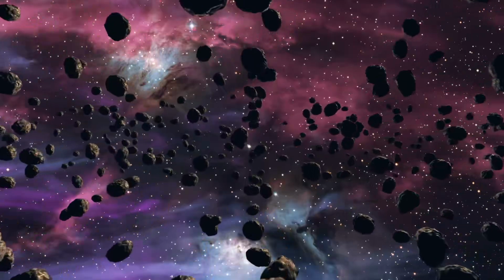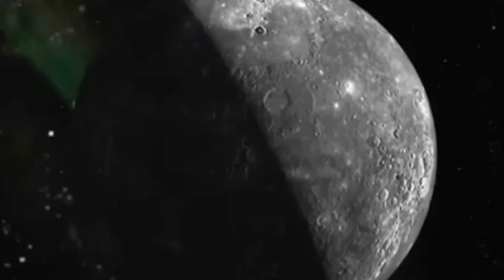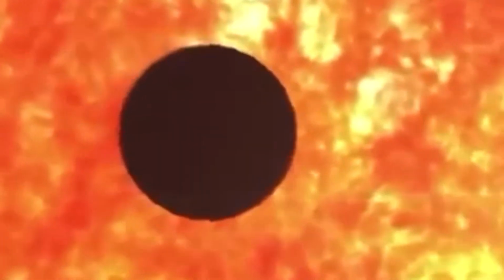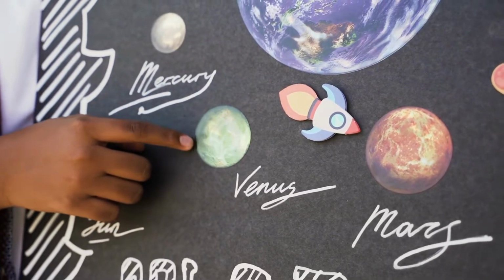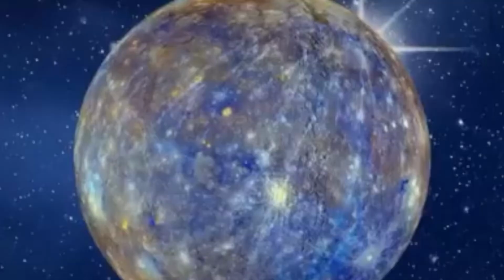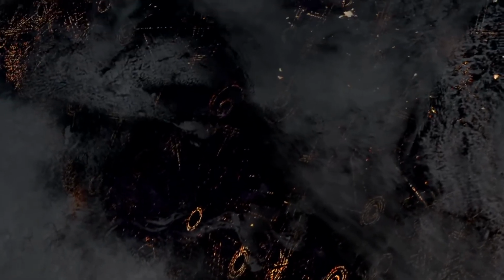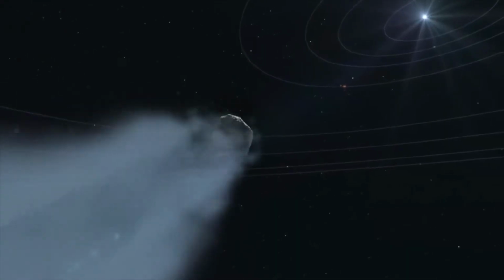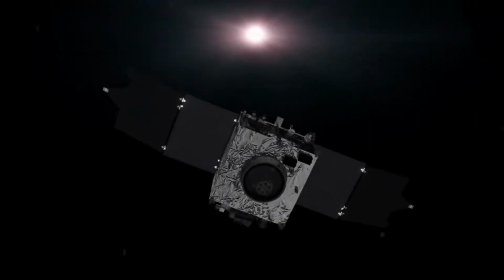James Webb Telescope Reveals NASA's Scary Secret About Mercury!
Get ready to have your mind blown by the hottest little planet you never knew you were obsessed with—'Atarad'! Discover why this mysterious world near the Sun is making scientists scratch their heads with its massive core, unexpected magnetic field, and even water ice. Could there be life lurking in those icy shadows? Join us in this cosmic journey to explore 'Atarad's' secrets and unravel the stunning surprises our solar system has in store.

👉 This channel was created in collaboration with @اغرب

00:00:00 - Unveiling Atarad's Hidden Secrets
00:00:44 - Exploration Missions to 'Atarad'
00:01:55 - Intriguing Findings by Messenger Mission
00:02:33 - Extreme Conditions on 'Atarad'
00:03:33 - Surprising Discoveries Challenge Old Beliefs
00:05:01 - Unusual Day and Year on 'Atarad'
00:05:54 - Rotational Peculiarities and Magnetic Field Dynamics
00:09:16 - Challenges of Orbiting 'Atarad'